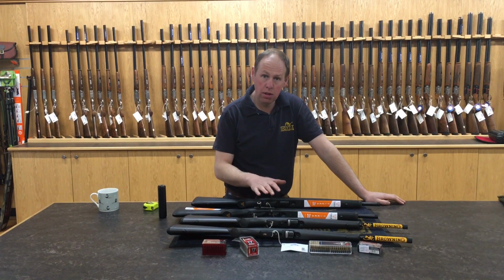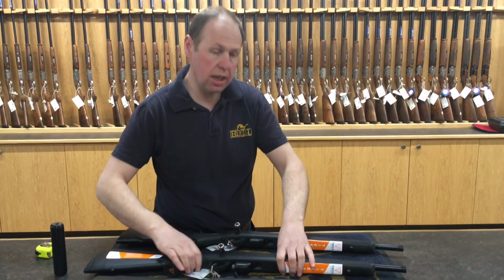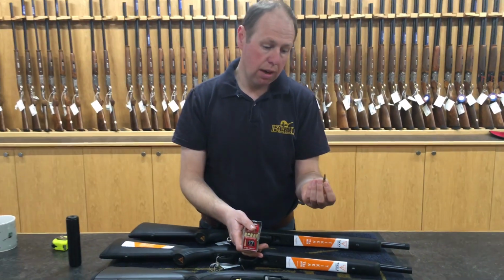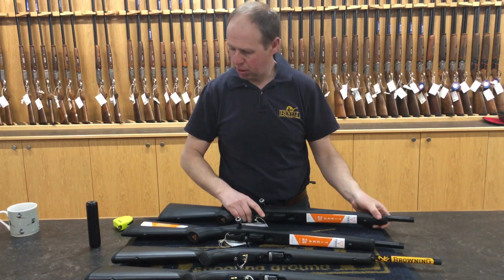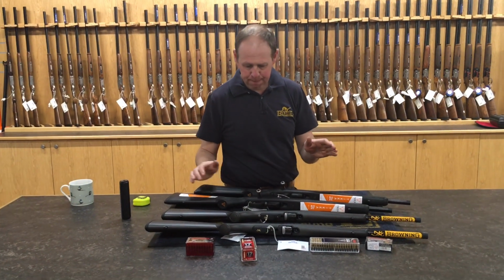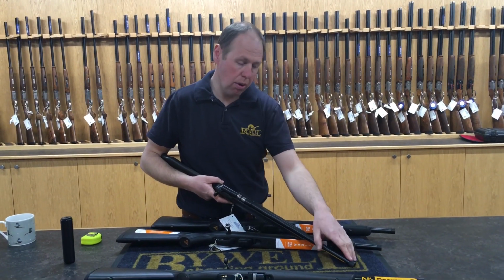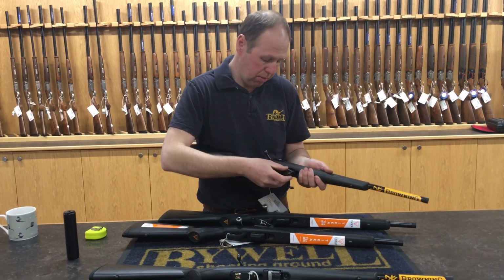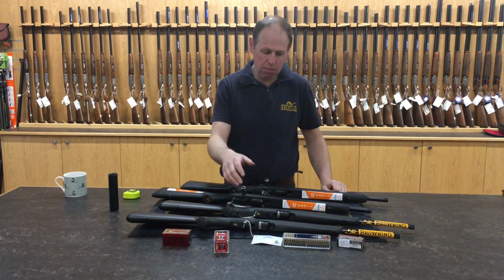Rimfire Rifle Top Picks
John takes us through his favourite rimfire rifles available on the market.